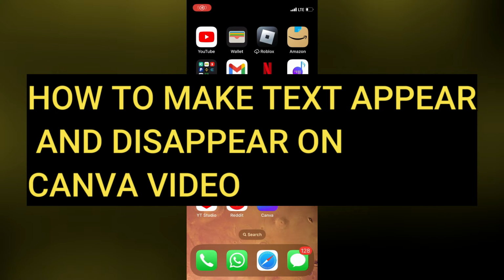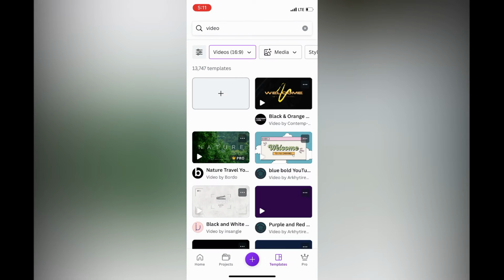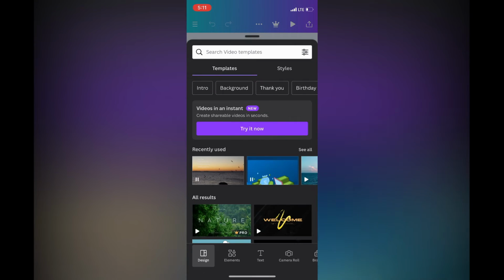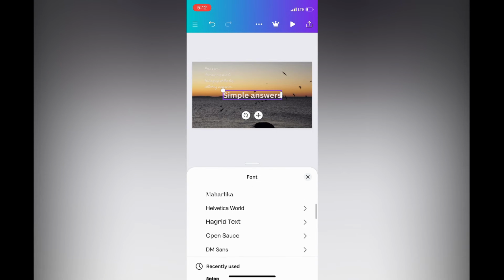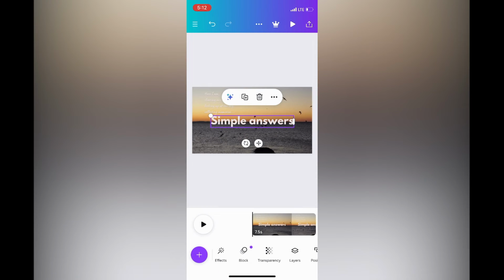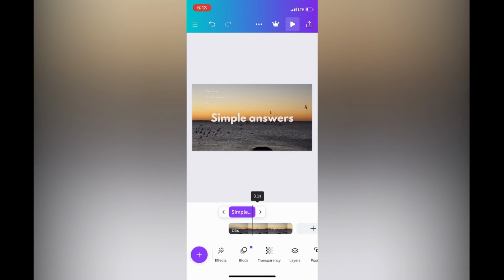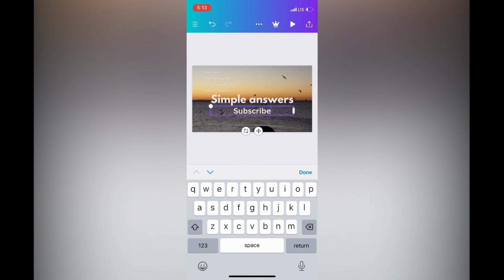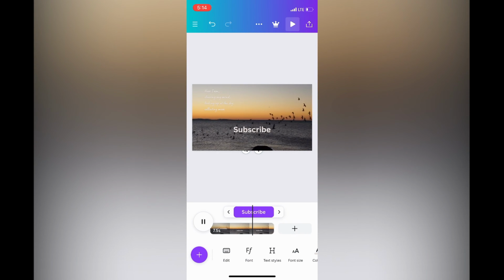HOW TO MAKE TEXT APPEAR AND DISAPPEAR ON CANVA VIDEO